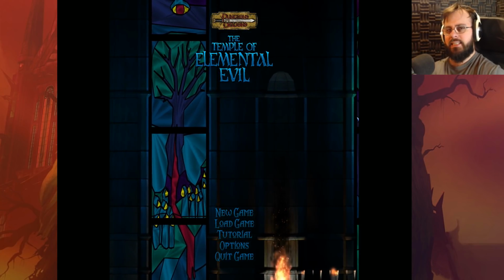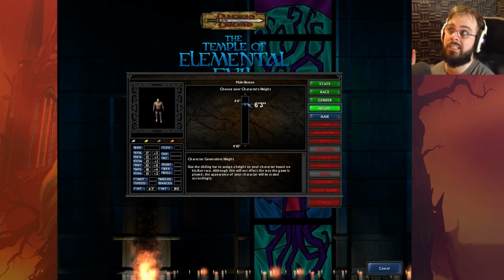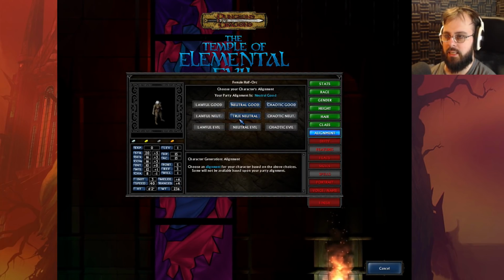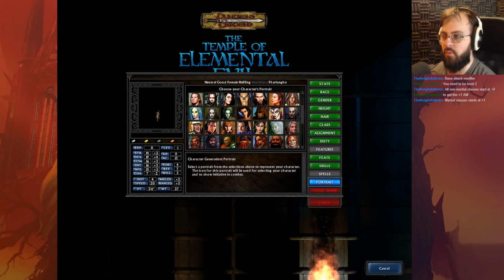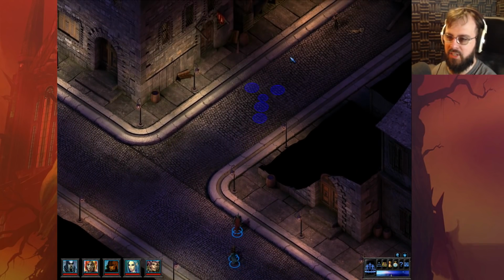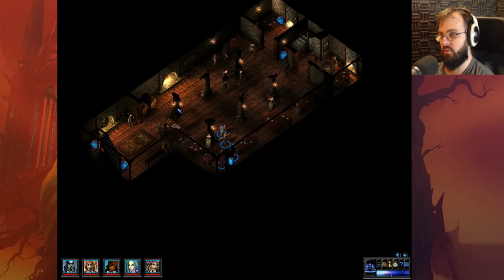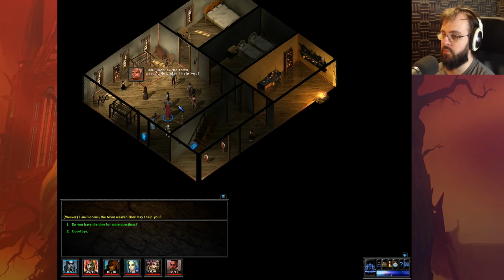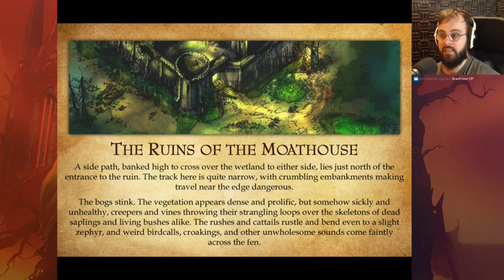Temple of Elemental Evil - Twitch playthrough part 1 - Mostly character creation